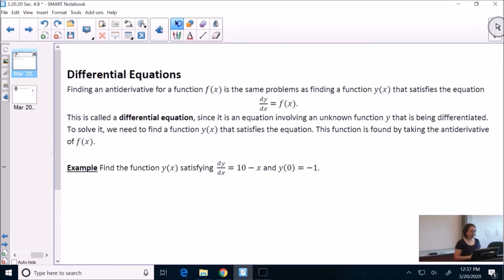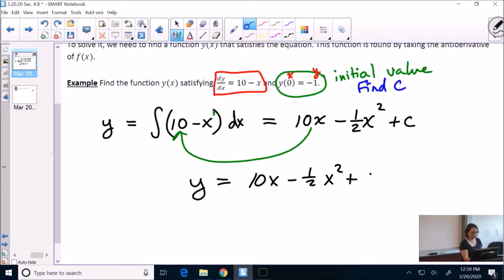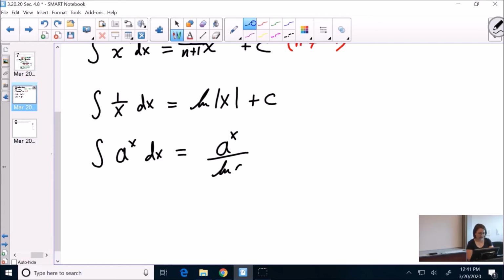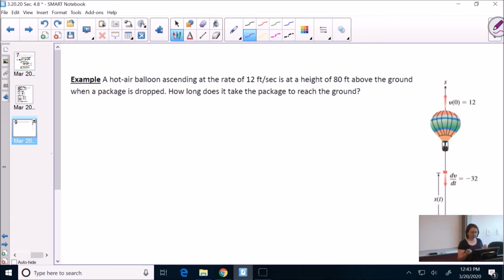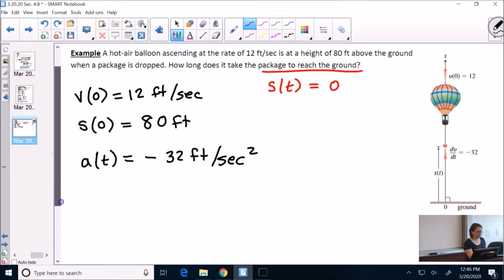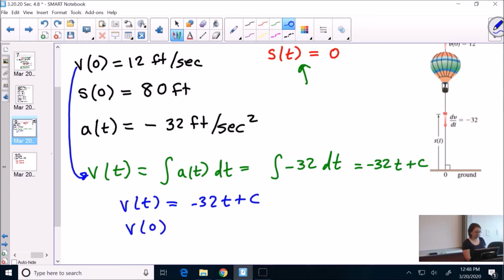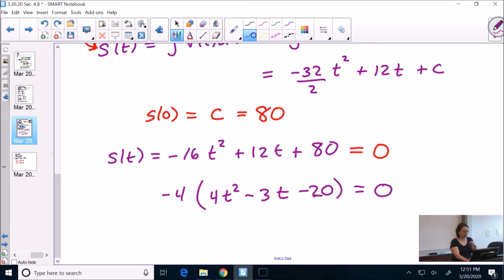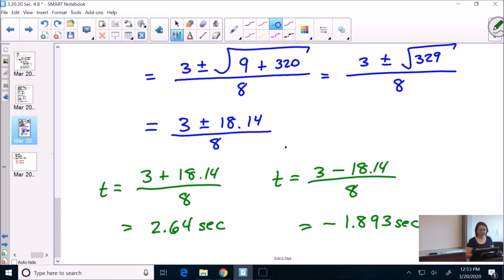Differential Equations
We discuss how antiderivatives can be used to to solve differential equations.